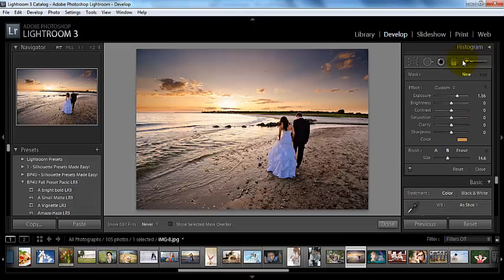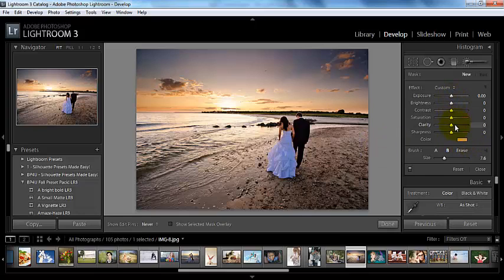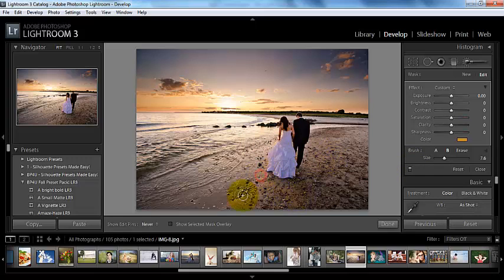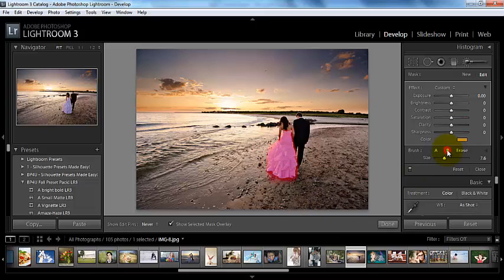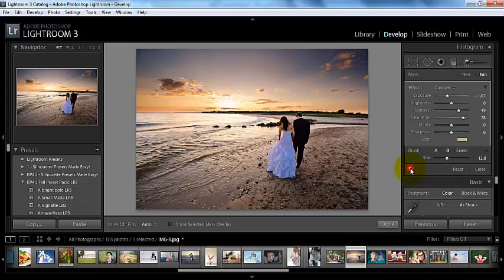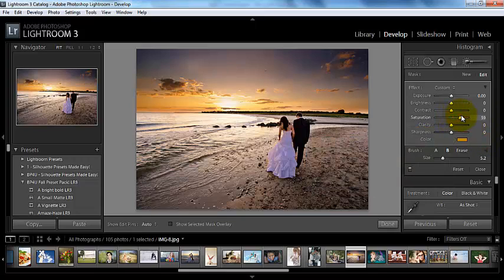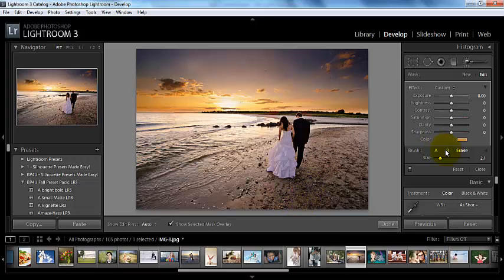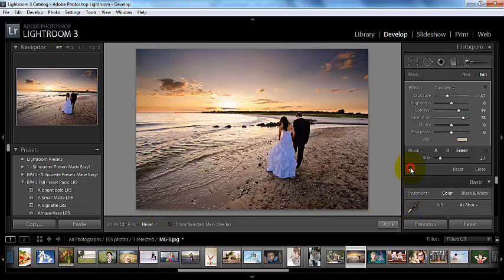How to Use the Brush Tool in Lightroom 3